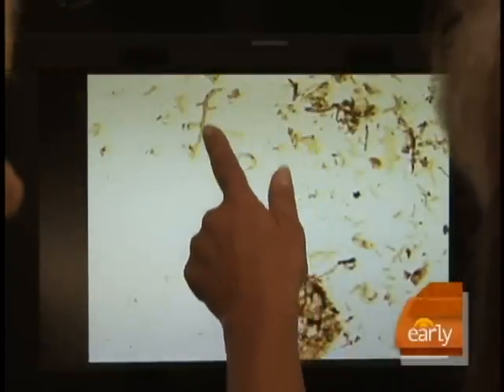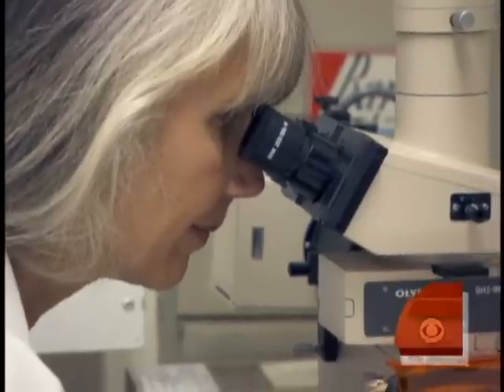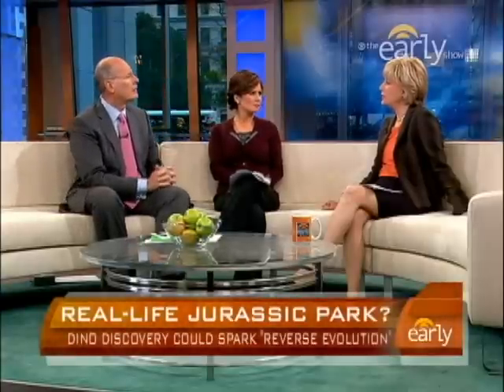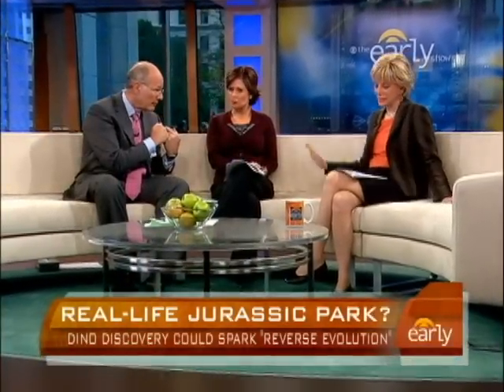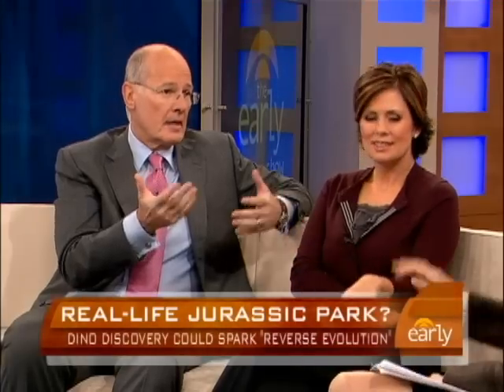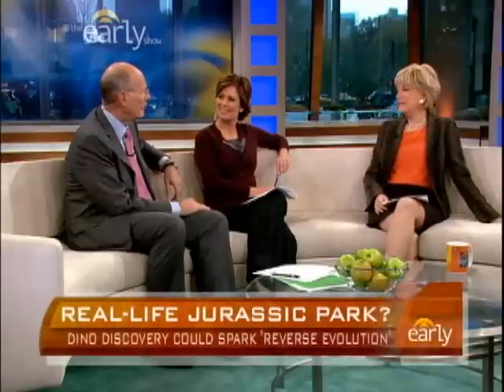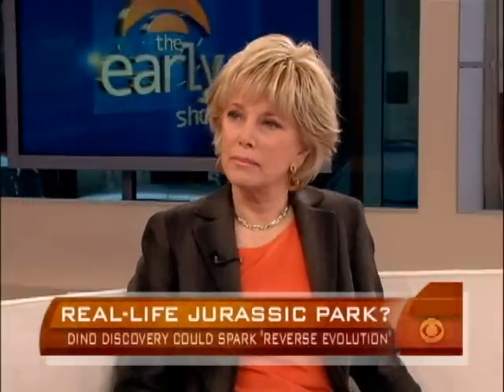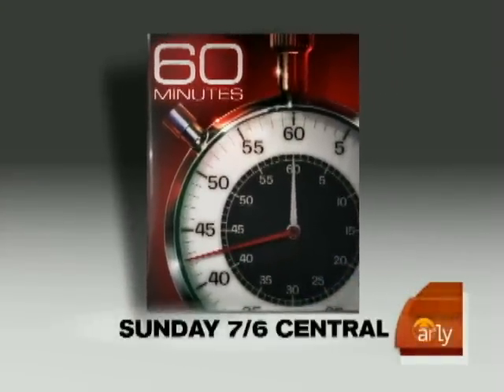Turning Chickens to Dinosaurs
60 Minutes' Lesley Stahl spoke about Paleontologist Jack Horner's controversial theory that chickens can become dinosaurs through "reverse evolution."